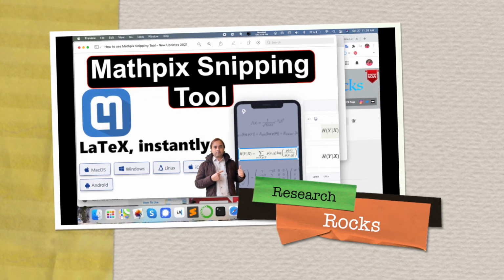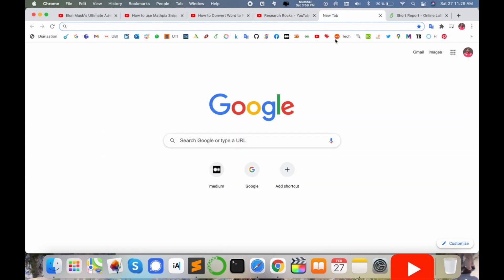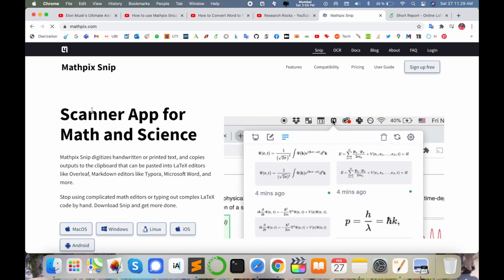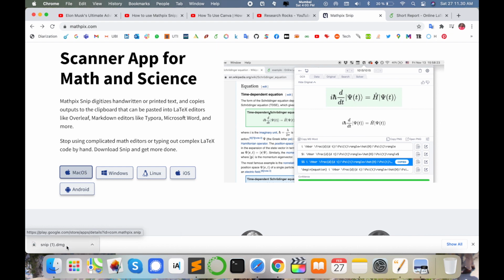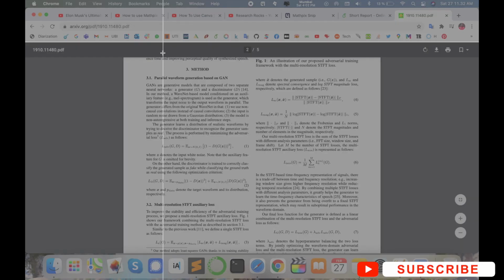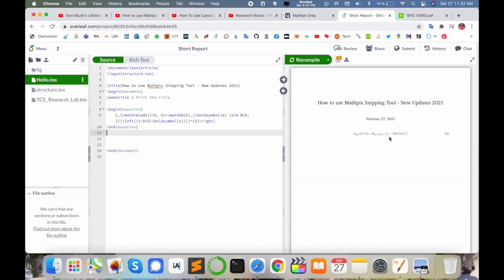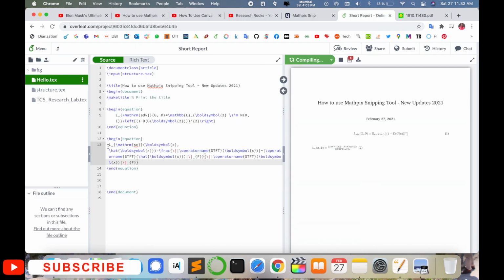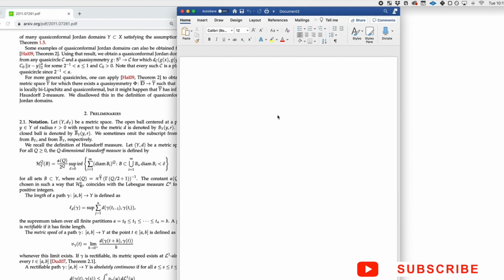How to Use Mathpix Snipping Tool for AI-Powered Document Automation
In this video, learn how to use the powerful Mathpix Snipping Tool to automate document processes with AI! Discover how Mathpix's advanced optical character recognition (OCR) technology can quickly capture mathematical formulas, equations, and text from images. Whether you're a student, researcher, or professional, Mathpix can help you save time and improve your workflow. Watch as we walk through the setup, features, and best practices to maximize its potential. Don’t miss out on this game-changing productivity tool!